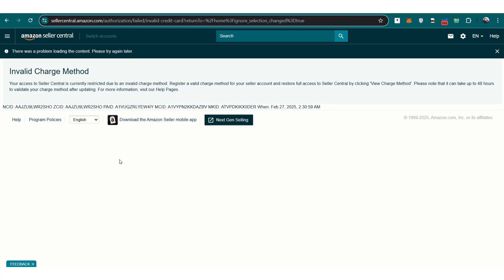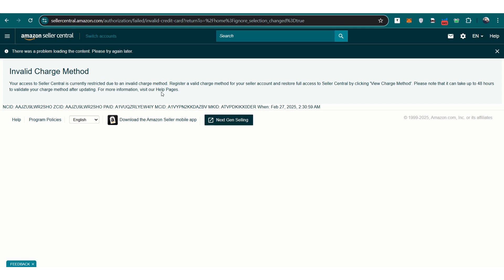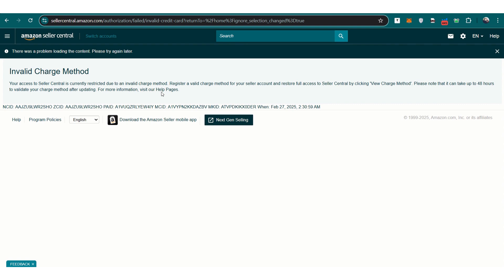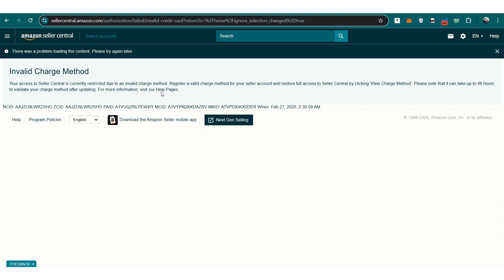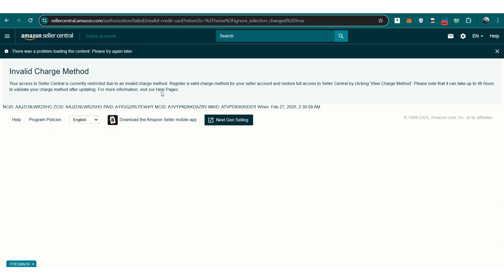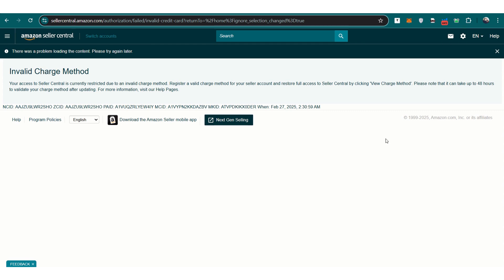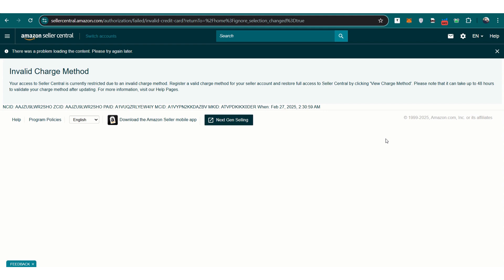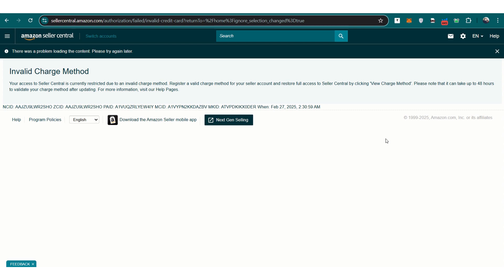Invalid Charge Method? 💳 How to Fix Your Restricted Amazon Seller Account 417k AMZ Seller Reviews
Invalid Charge Method? 💳 How to Fix Your Restricted Amazon Seller Account (Step-by-Step)

If your Amazon Seller Central account is showing an "Invalid Charge Method" error and you've been restricted from selling, don’t panic—this issue is more common than you think, and there’s a clear path to getting your account reactivated.

In this video, I walk you through:
⚠️ What the “Invalid Charge Method” error actually means
💳 How to update your payment method the right way
🔐 Steps to regain access to your account and listings
📨 How to handle Amazon’s email notifications
✅ Pro tips to avoid charge method issues in the future

This is a step-by-step walkthrough that can save your seller account—and your peace of mind.

🎥 Watch now and get back to selling faster.